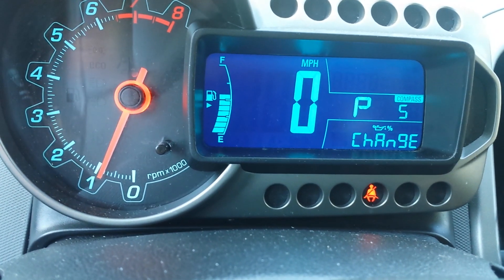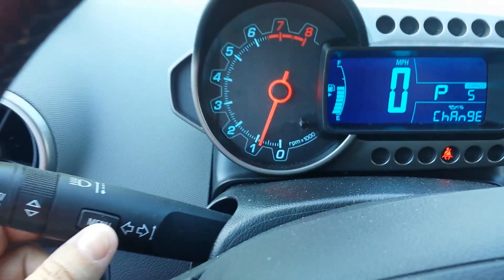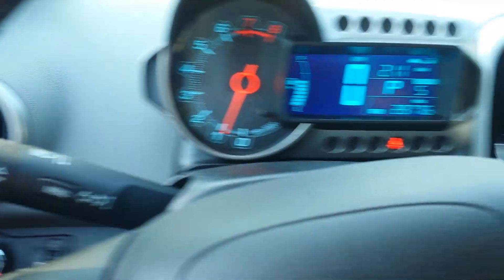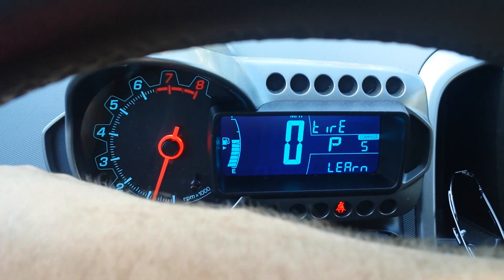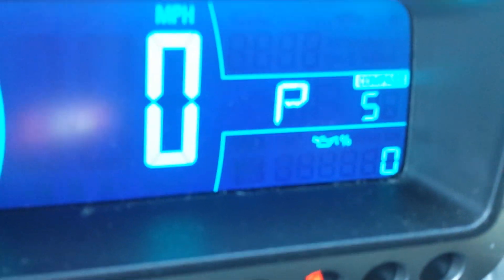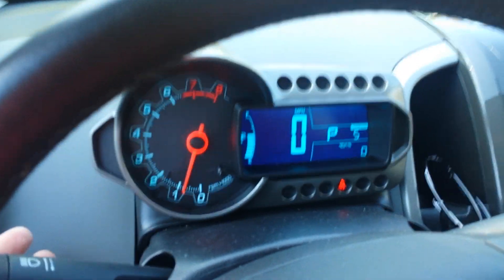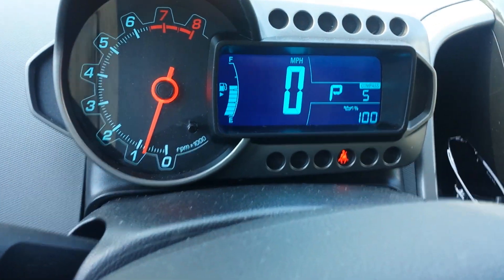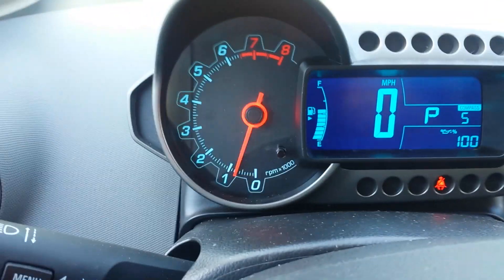Chevy Sonic Oil Change Reset.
Reset so "change" % stops bugging you.
S.F.V DISCLAIMER Because Lawyers; Any and all do-it-yourself projects entail some risk. No info contained in this video shall create any expressed or implied warranty or guarantee of any ideal result. It is the sole responsibility of the viewer to assume this risk. S F V is not responsible or liable for any loss damage (including, but not limited to, actual, consequential, or punitive), liability, claim, or any other injury or cause related to or resulting from any information posted in this video.